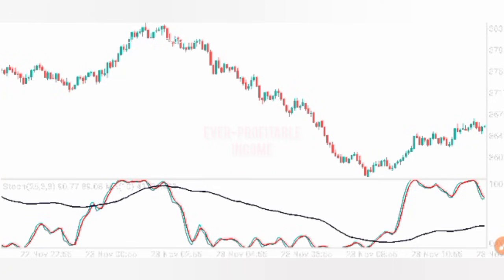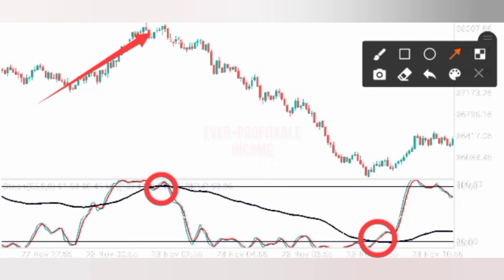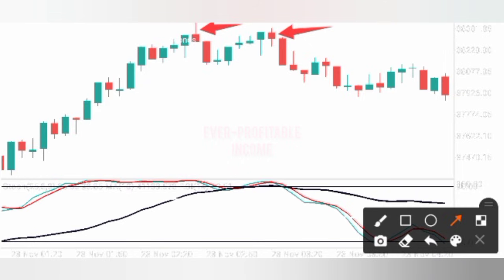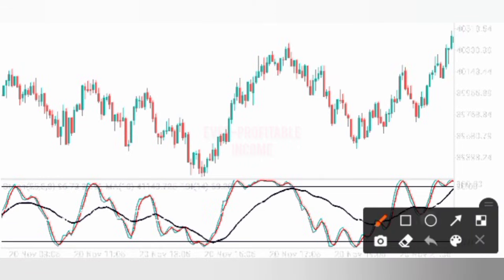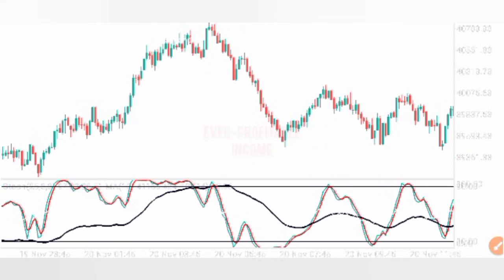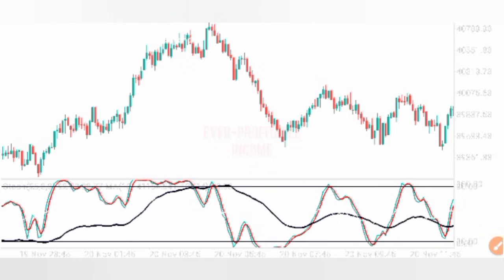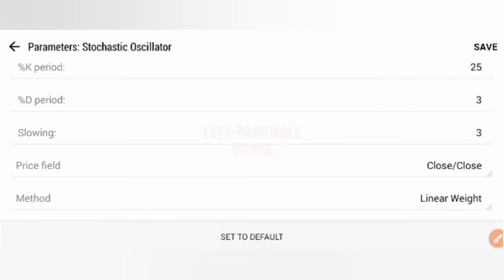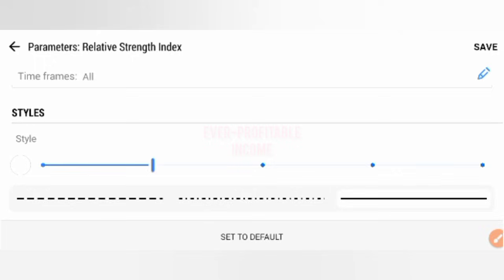Simple Trading Setup for Consistent Boom, Crash & VIX 75 Trades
Looking for a clean and simple trading setup that actually makes sense?
In this video, we combine the Stochastic Oscillator with Moving Averages to create a clear entry system for Boom, Crash, and VIX 75 markets.

You’ll learn:
How to identify high-probability entries
When to enter and when to stay out
How to reduce false signals
This setup is beginner-friendly and easy to apply immediately.

stochastic strategy, moving average trading, vix 75 strategy, boom crash indicators, simple forex setup, trading indicators strategy, beginner forex system
stochastic indicator, moving average strategy, boom and crash setup, vix 75 trading, forex indicators, simple trading strategy